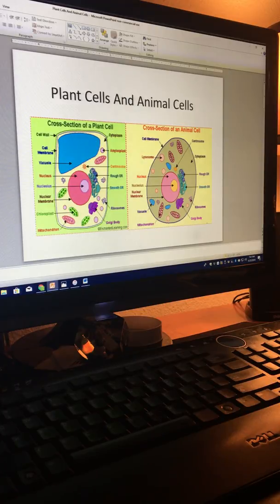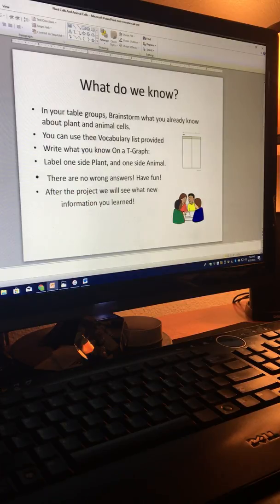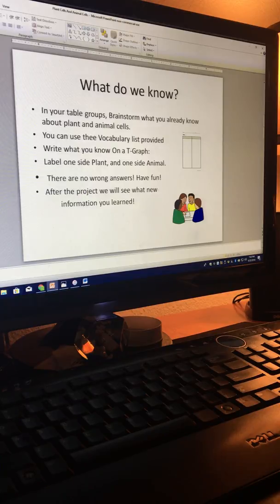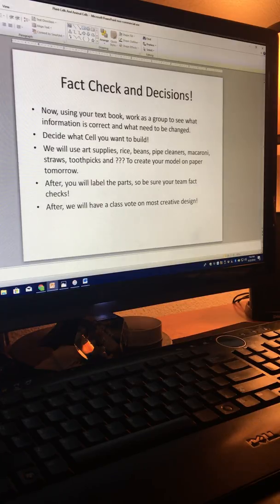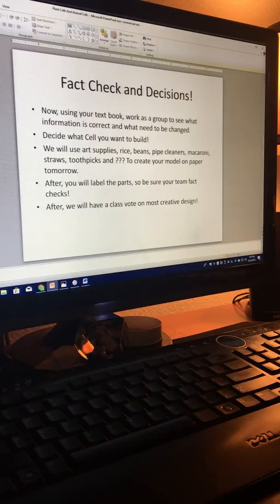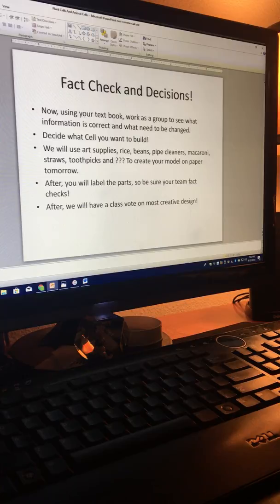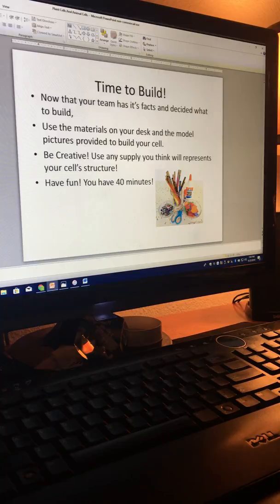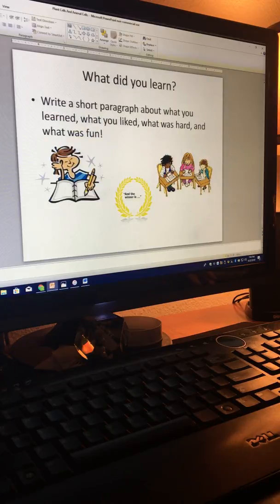EDSU 530 video Tina Martau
TinaMartau